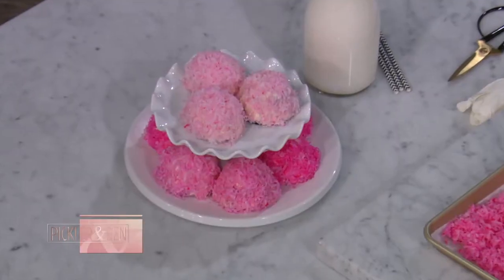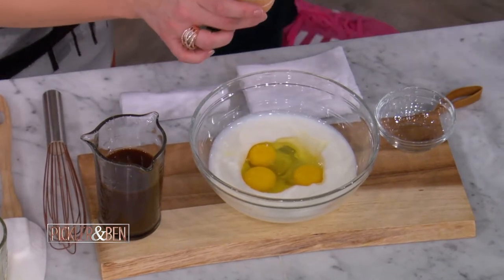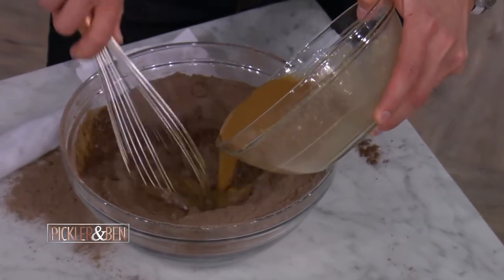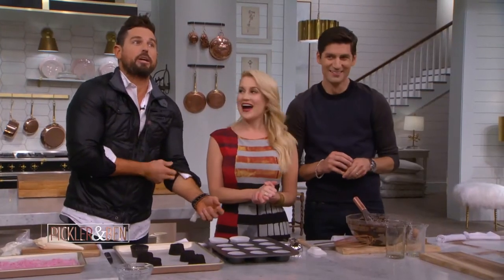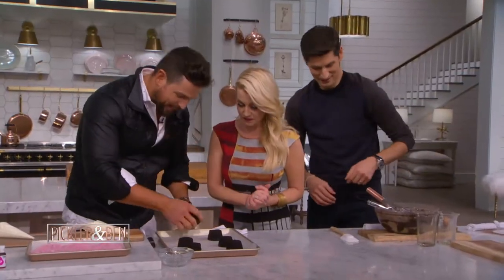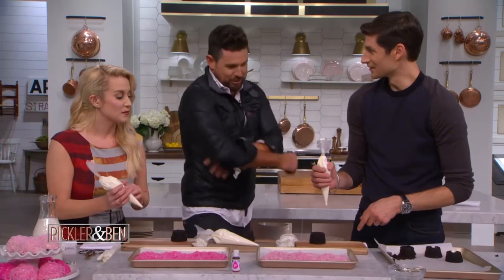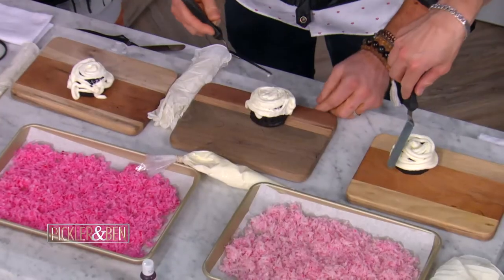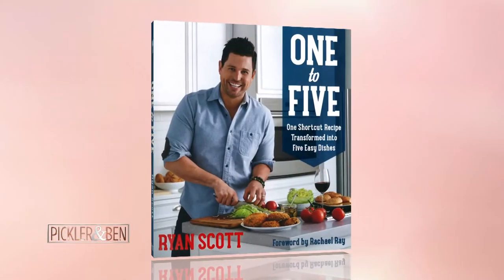How To Make This Childhood Favorite Treat: Coconut Snowballs! - Pickler & Ben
Chef and TV personality RYAN SCOTT shows Kellie and Ben how to make Coconut Snowballs.